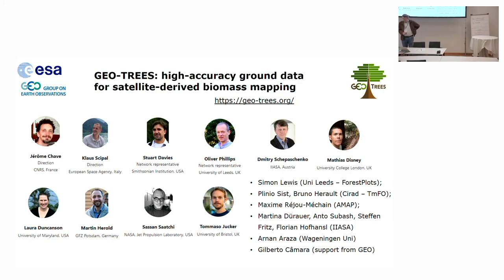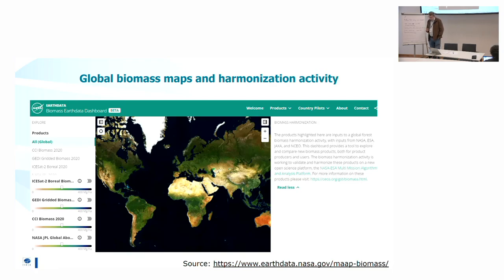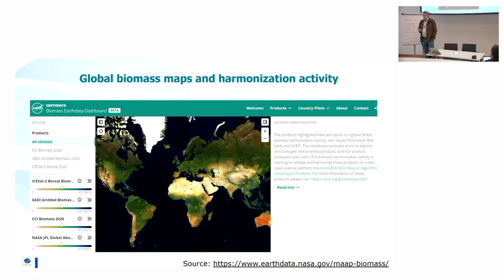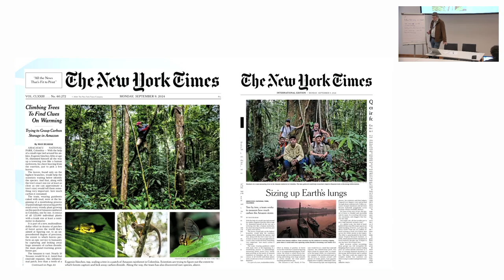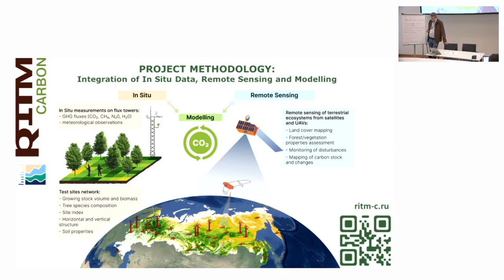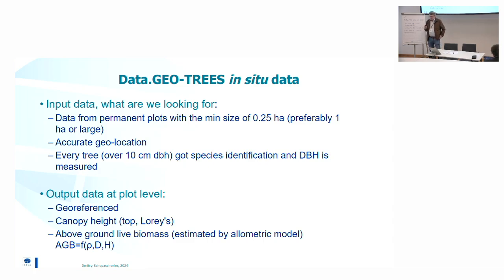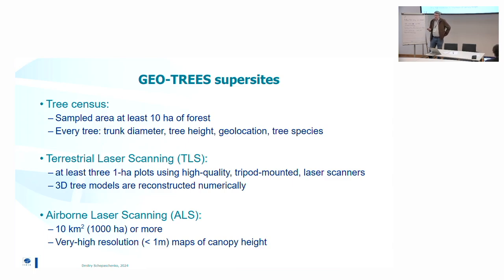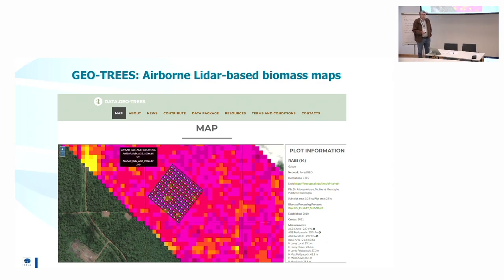Dmitry Shchepashchenko: The GEO Trees Project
“The GEO Trees Project” by Dmitry Shchepashchenko (IIASA)
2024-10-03, Maria Theresia Seminar room (Conference Center Laxenburg)